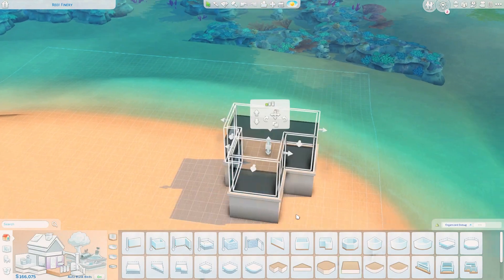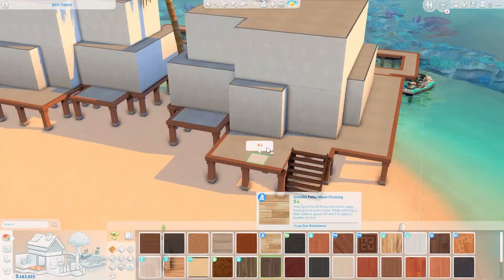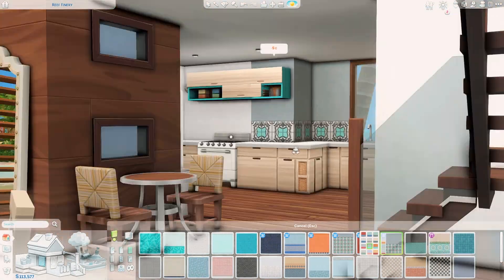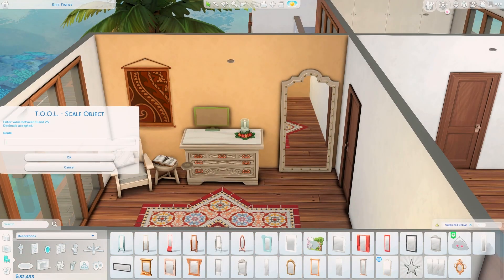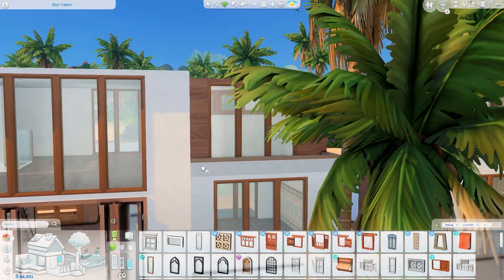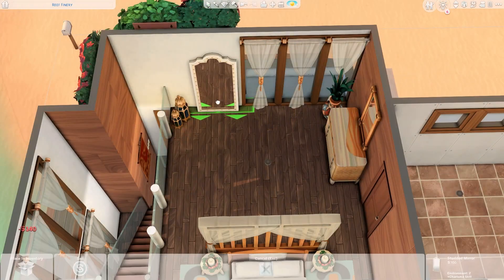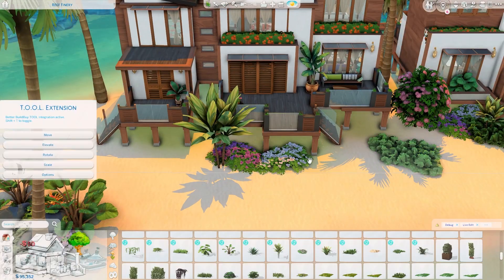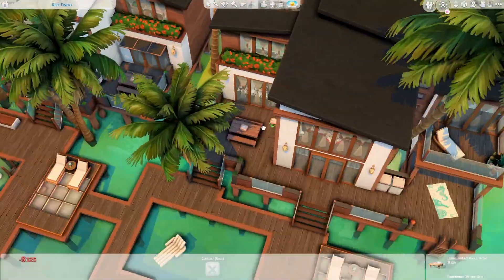Sulani Twin Villa | NO CC | The Sims 4 Speed Build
Today we're building a townhouse (sort of) villa in Sulani using only limited packs 🙌🏻☀🌊

Packs used:
EP:  Get Together, Island Living
GP: Jungle Adventure
SP: -
Kits: Courtyard Oasis, Blooming Rooms

Build detail:
- Sulani Twin Villa
- 4 Bedrooms, 3 Bathrooms
- § 173,754
- Sulani / Reef Finery
- 40 x 30

Cheats Used
testingcheats true
bb.moveobjects
bb.showhiddenobjects
bb.showliveeditobjects
bb.ignoregameplayunlocksentitlement